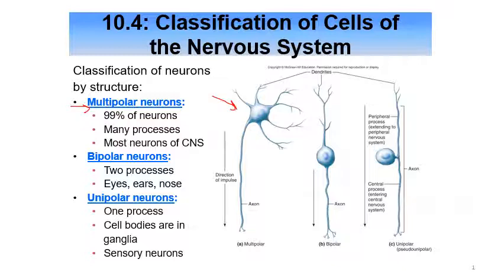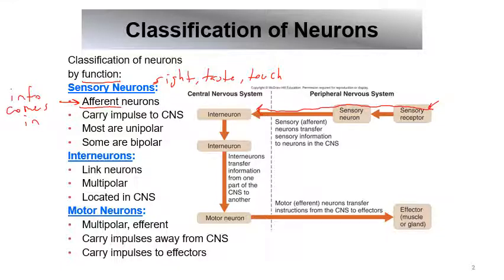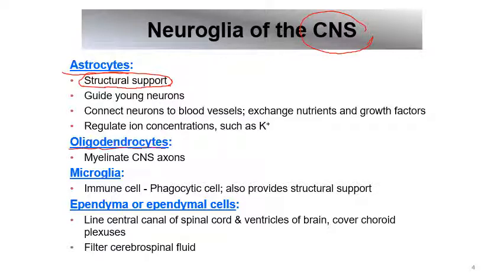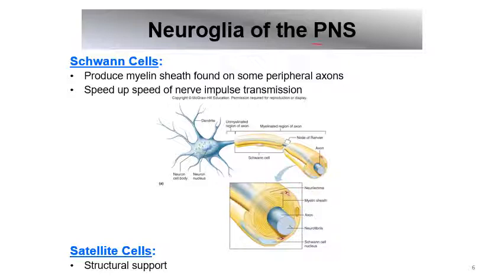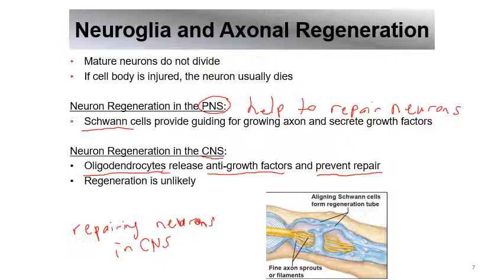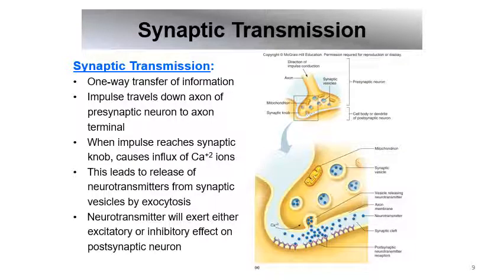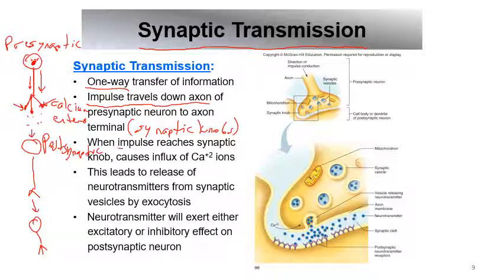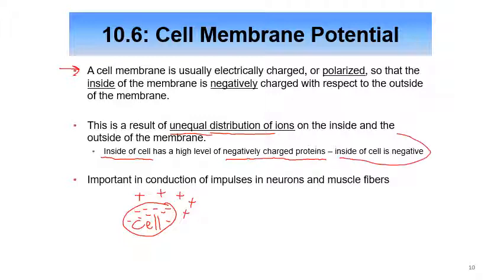CH 10 Part 2 B